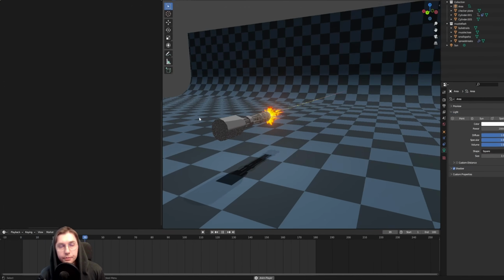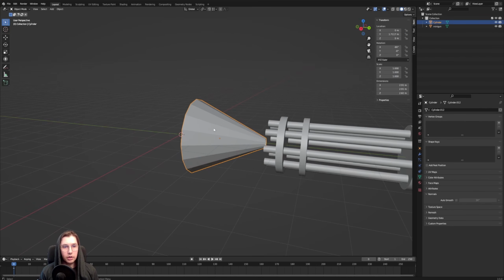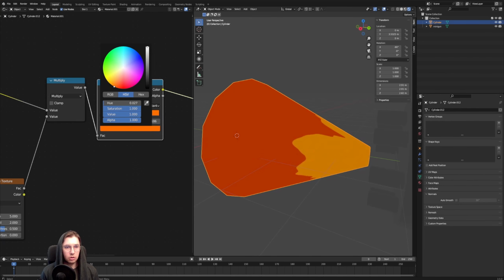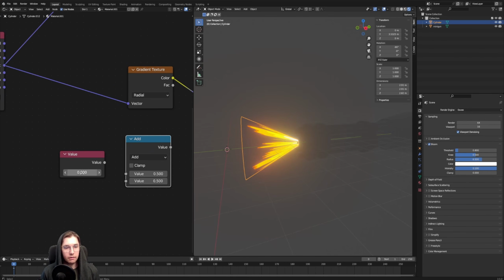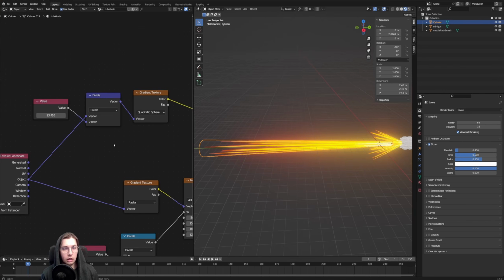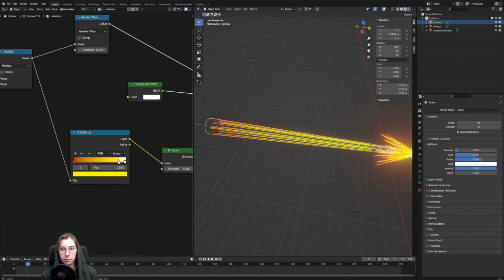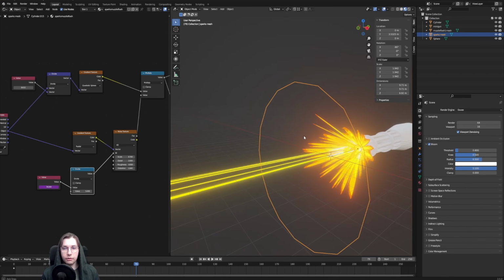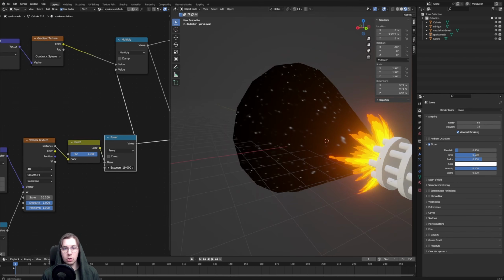Stylized Gun Muzzle Flash in Blender - TUTORIAL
Happy muzzle flashing !